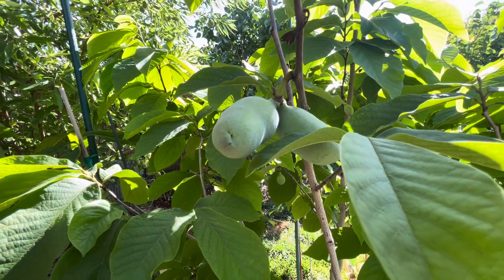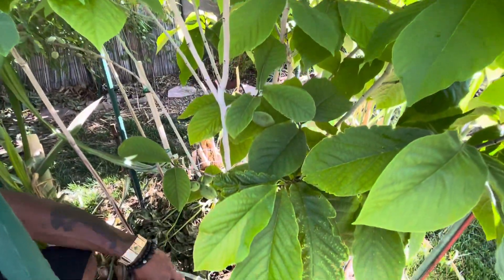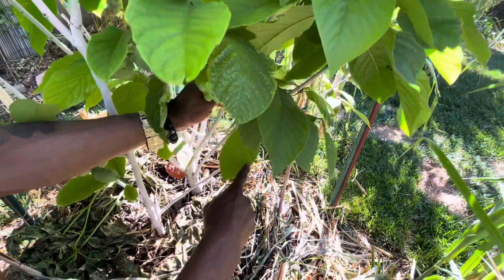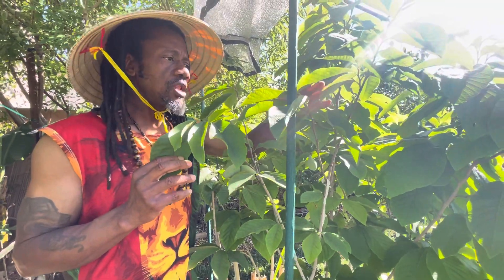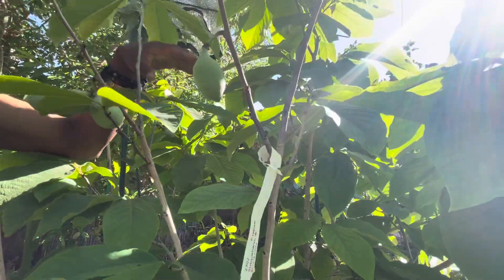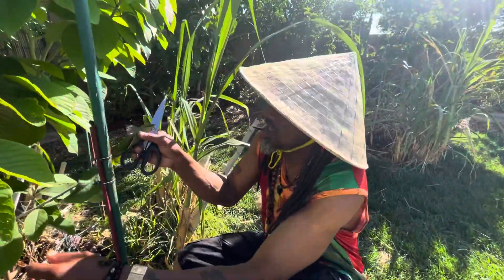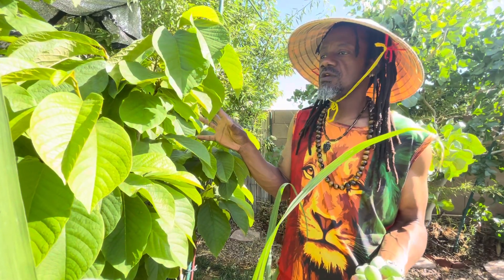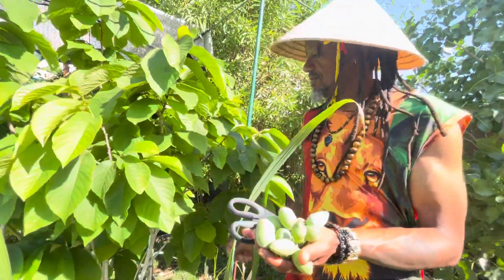Cutting Off the Young Pawpaw Fruit @ Abah Garden Las Vegas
This hurt bad…. I had to cut off all of the young Pawpaw fruits off of one of my trees. It had to be done so that the tree could establish the stems and branches and grow more.  I love nature! Jah bless!